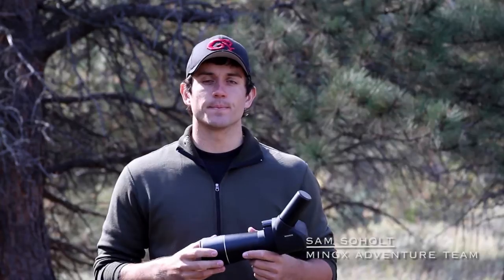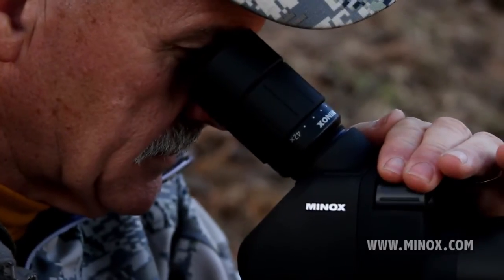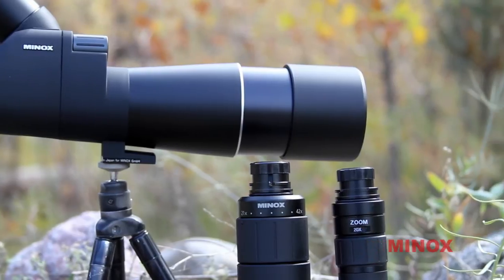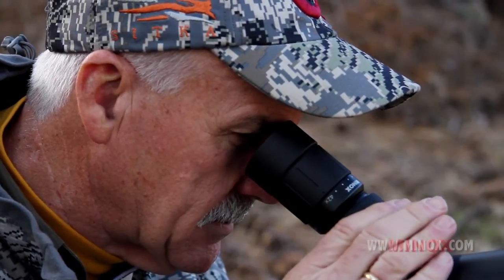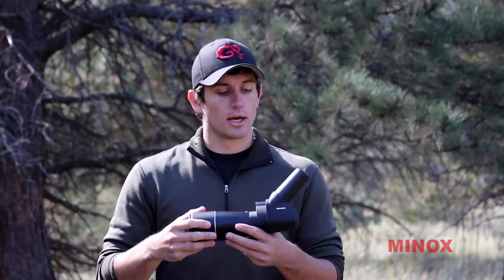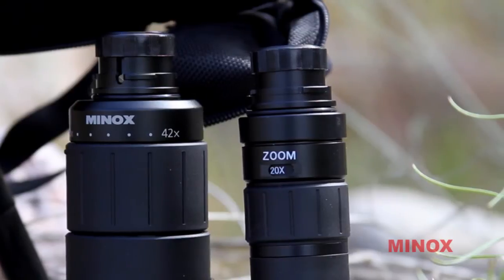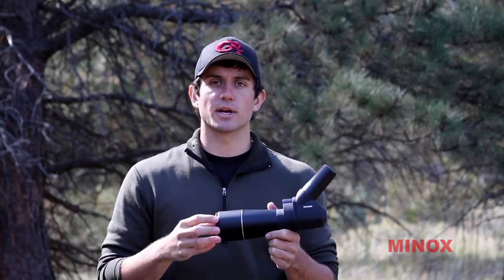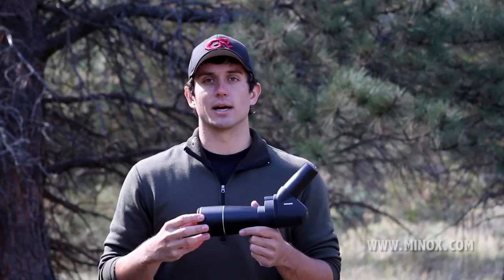MINOX MD 62 ED W Spotting Scope